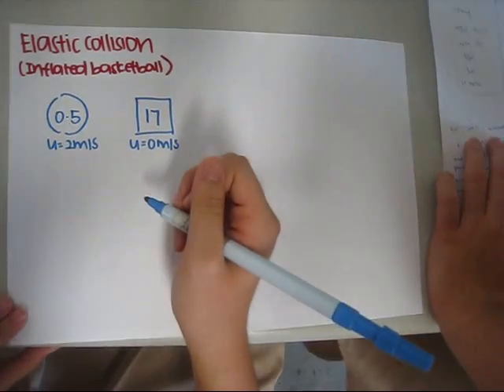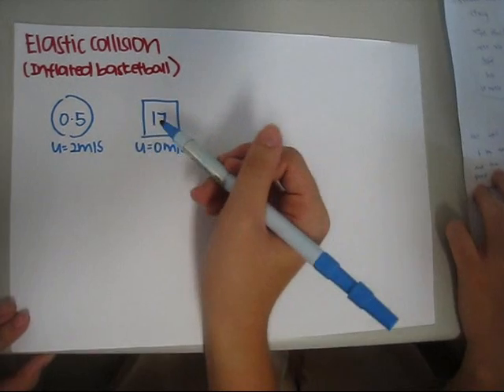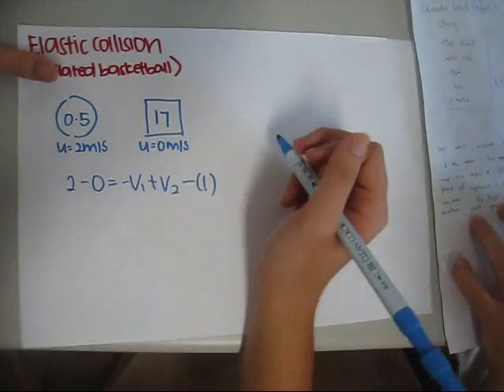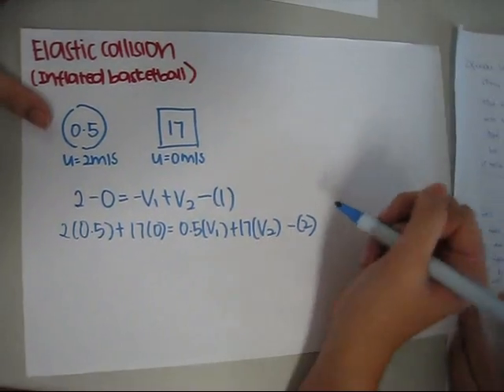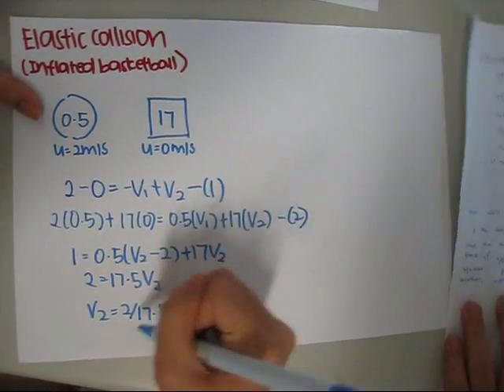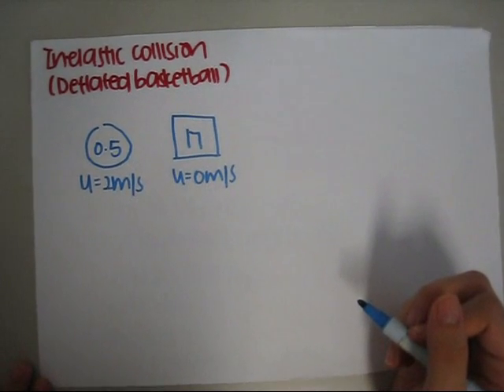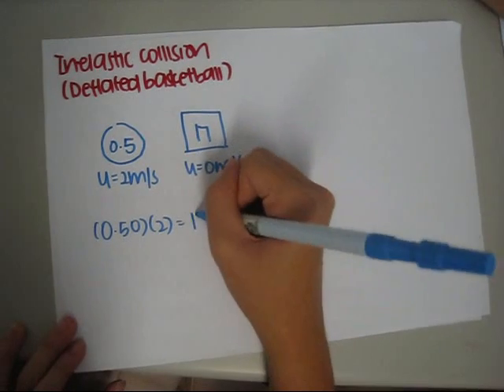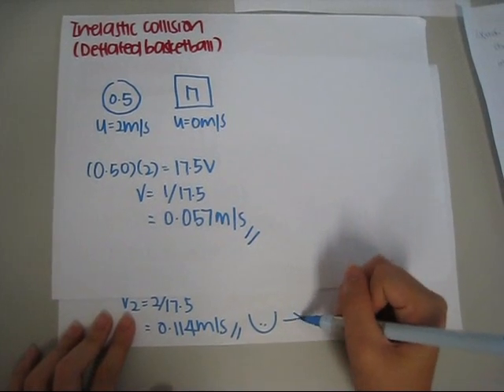Elastic vs Inelastic Collision